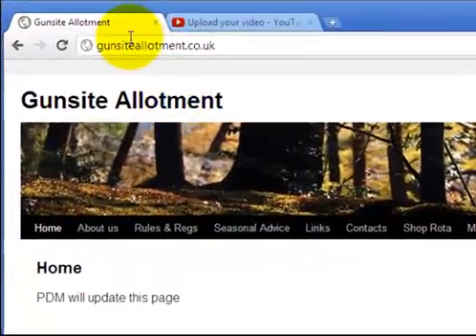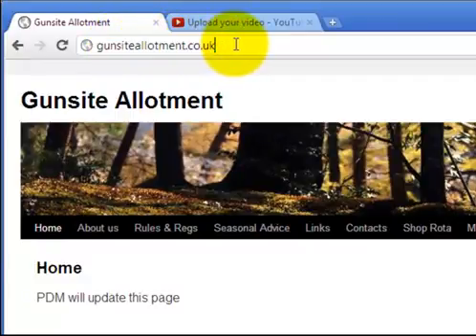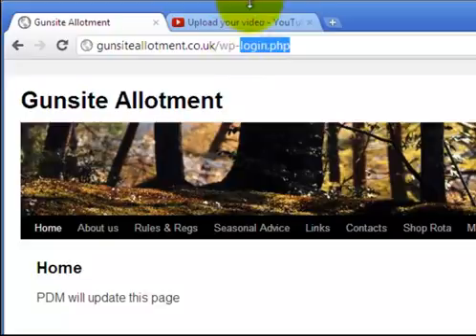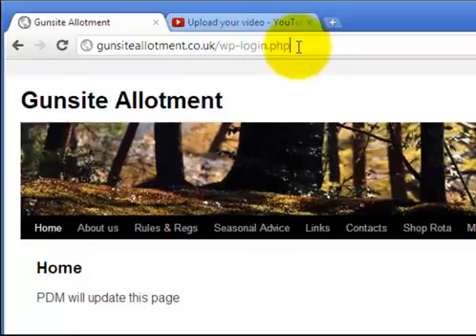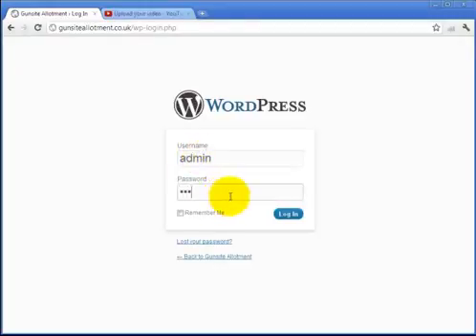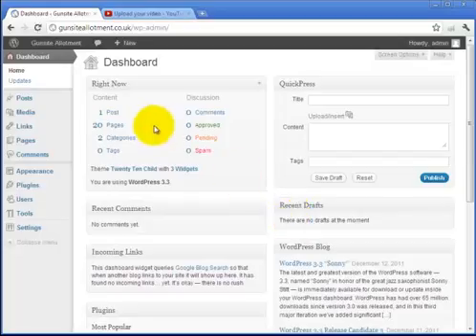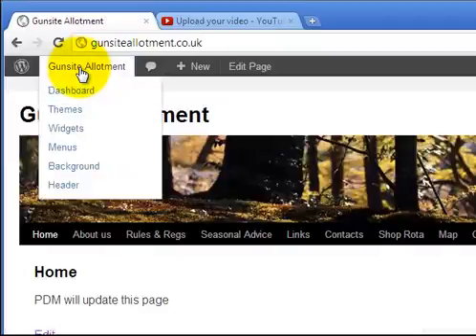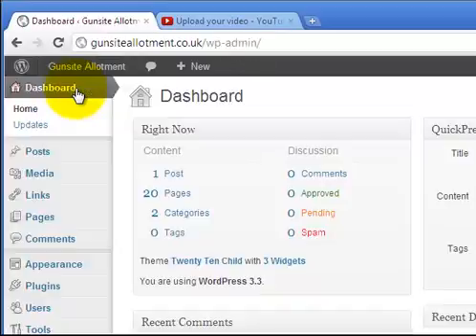Wordpress 3.3 Login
how to login to wordpress 3.3